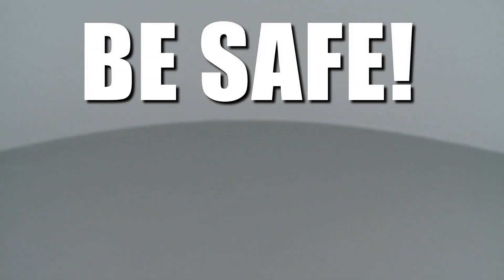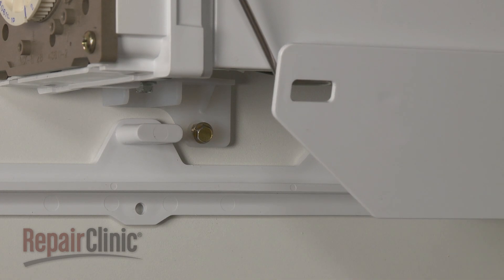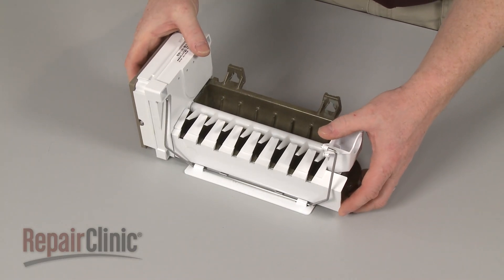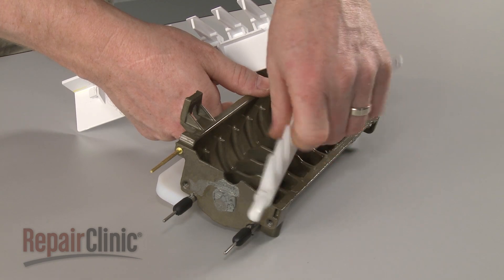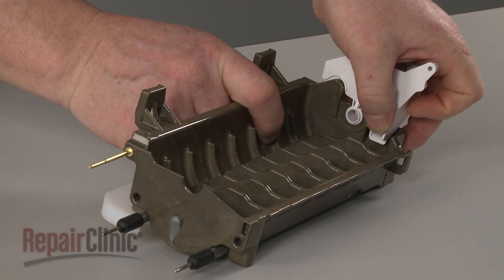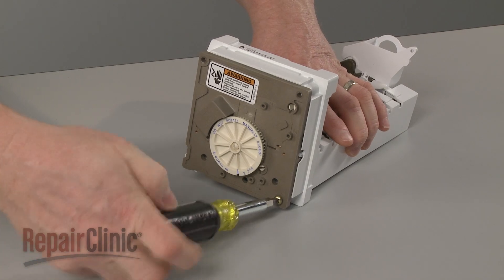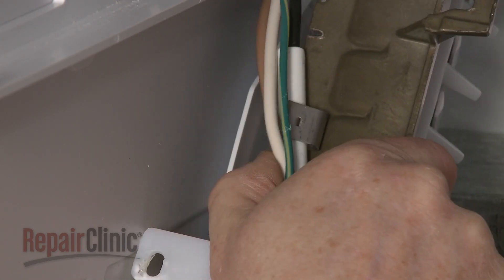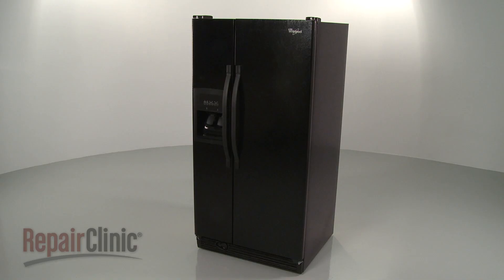Whirlpool Refrigerator Ice Maker Mold & Heater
This video provides step-by-step instructions for replacing the ice maker mold and heater assembly on Whirlpool refrigerators. The most common reason for replacing the assembly is when the heater fails, causing the ice maker to be unable to pry ice cubes from the mold.

Additional refrigerator repair, troubleshooting tips, help finding your model number, and part replacement videos

All of the information in this mold and heater replacement video is applicable to the following brands: Kenmore, Whirlpool, KitchenAid, Maytag, Jenn Air, Roper, Amana, Estate, Crosley, Ikea

Tools used: small slotted screwdriver, needle-nose pliers, hammer, multi-screwdriver